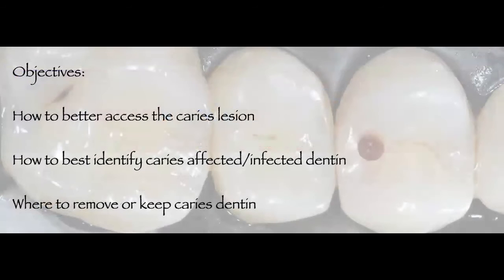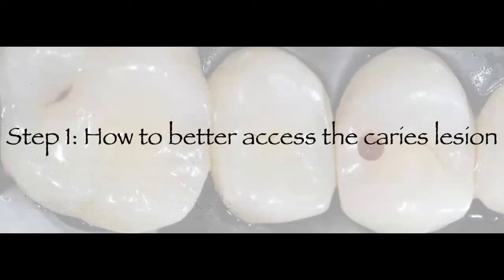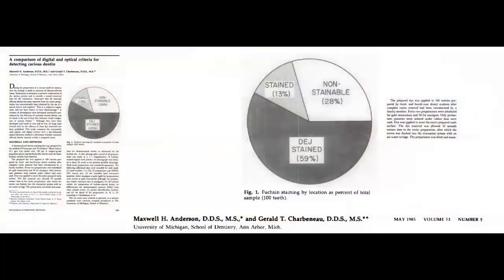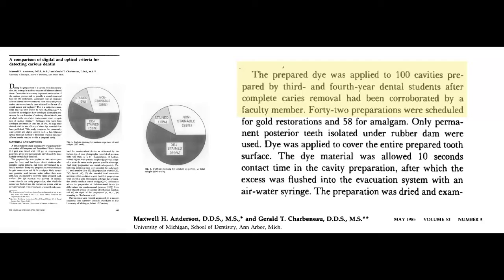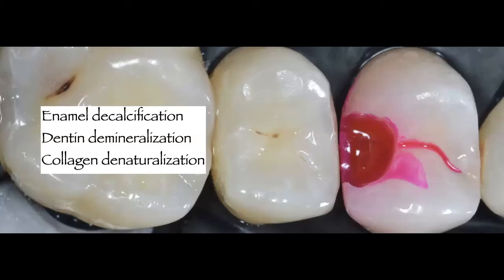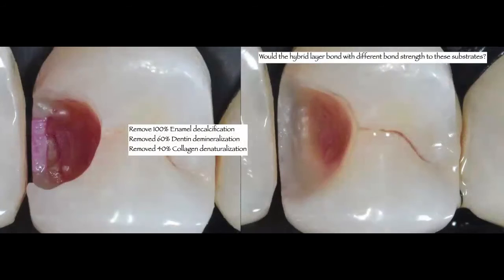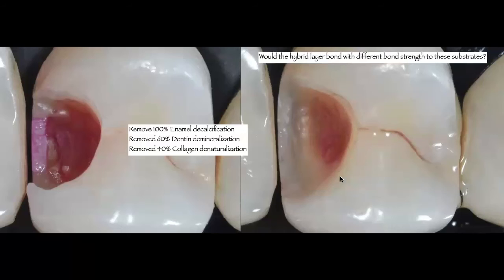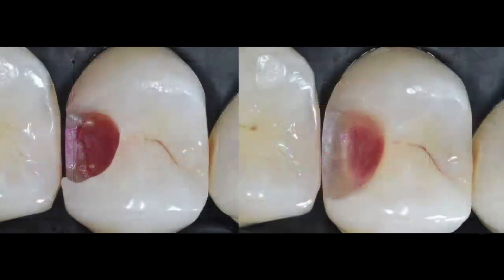Caries removal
Achieving a strong bond to dentin is crucial for longterm successful adhesive restorations. In this case review Dr. Romero will share some clinical insights in caries removal that will help you improve your outcomes